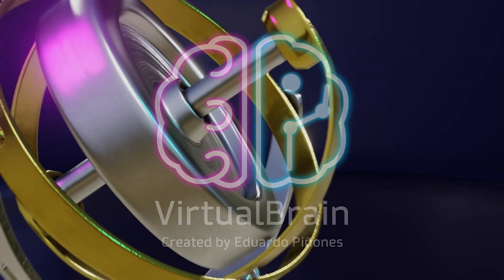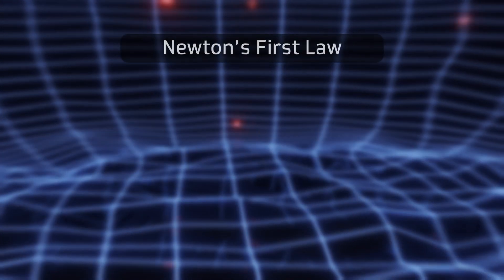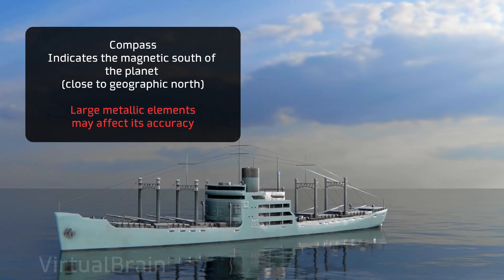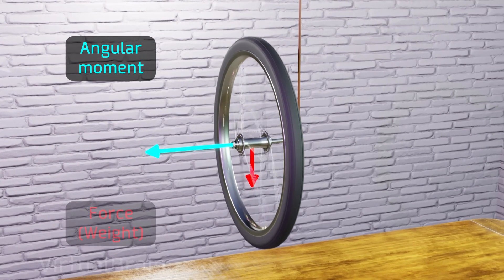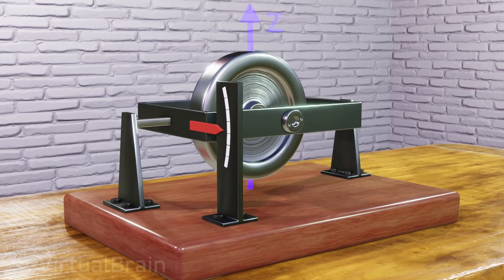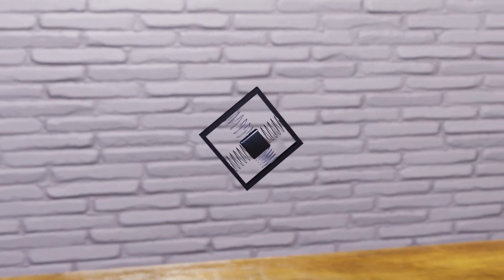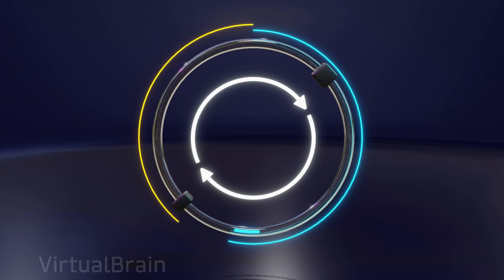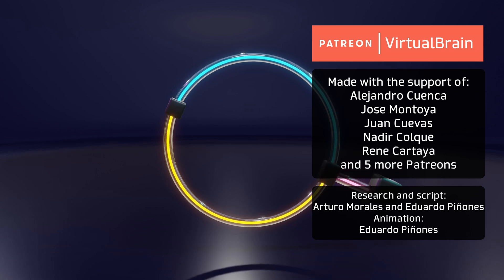How a Gyroscope Works ⚡ What a Gyroscope Is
in this video we will see how various types of gyroscopes work using 3D animation

Index
00:00 Intro
00:48 Mechanical Gyroscope
07:23 Coriolis effect vibrating gyroscope
09:59 Sagnac effect optical gyroscopes
12:11 End